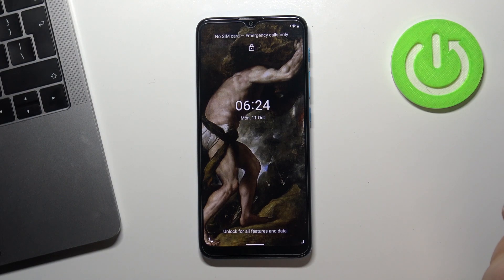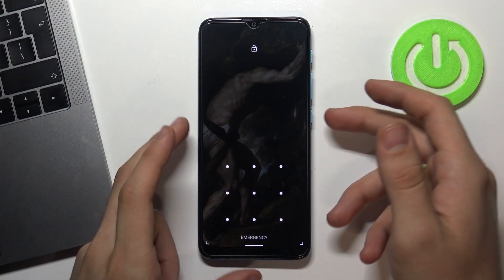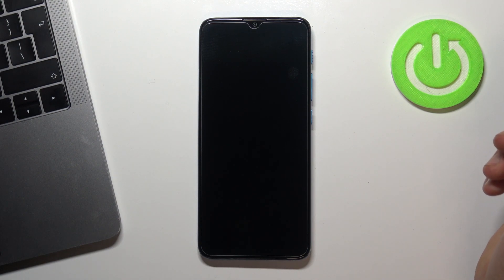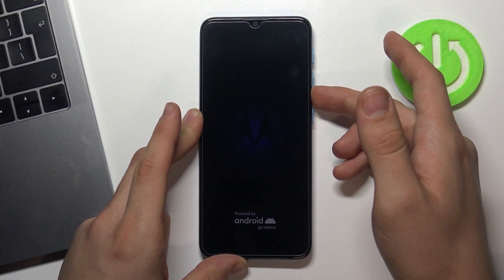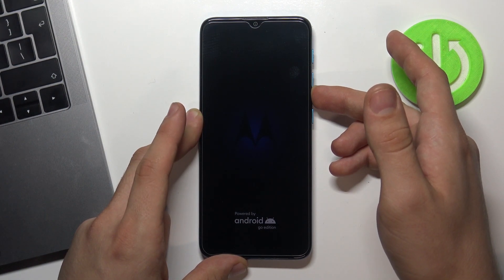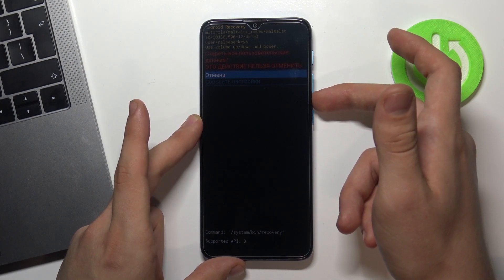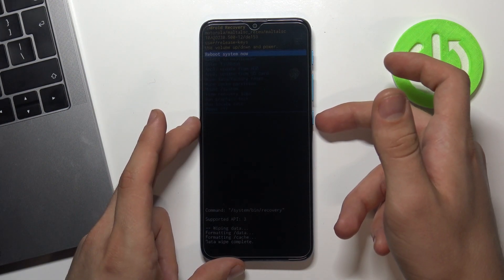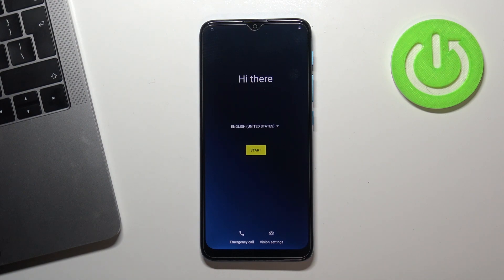How to Hard Reset Motorola Moto E7i Power – Remove Screen Lock by Recovery Mode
Hi there! Have you ever been wondering how you can remove screen lock from your Motorola Moto E7i Power? In today's video we're going to show you how you can remove screen lock from your Motorola Moto E7i Power just in a couple of simple steps. This video will be extremely useful in case if you've set yourself pattern, PIN or password and somehow forget it and now have absolutely no idea how you can access it. So if you wish to learn how you can remove screen lock from your Motorola Moto E7i Power, all you need to do is just watch this short video to the end, follow the instructions provided by our specialist and try to perform this operation yourself on your Motorola Moto E7i Power.

How to hard reset Motorola Moto E7i Power? How to factory reset Motorola Moto E7i Power? How to master reset Motorola Moto E7i Power? How to wipe data in Motorola Moto E7i Power? How to restore defaults in Motorola Moto E7i Power? How to remove password from Motorola Moto E7i Power? How to remove pattern lock in Motorola Moto E7i Power? How to format Motorola Moto E7i Power? How to remove fingerprint from Motorola Moto E7i Power?